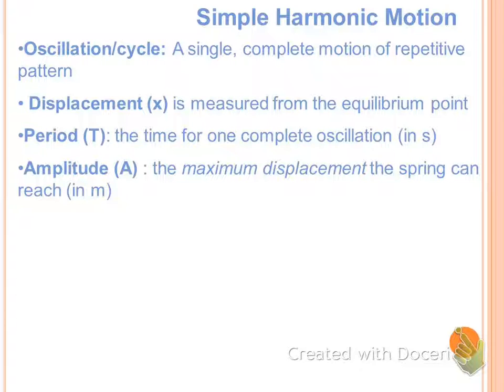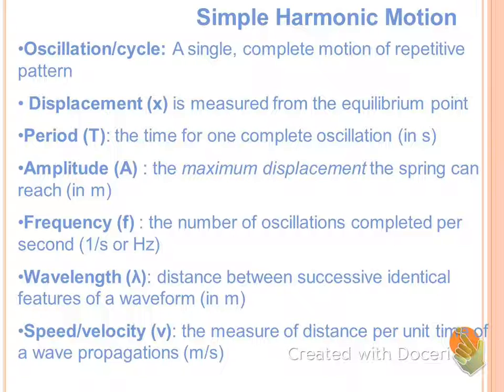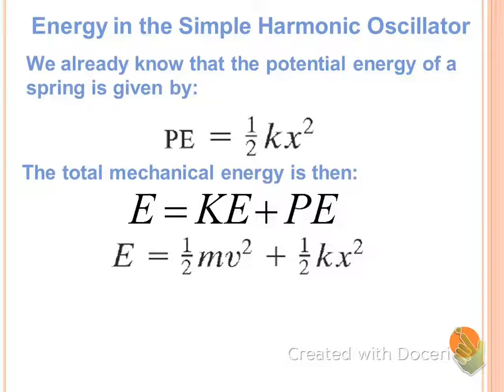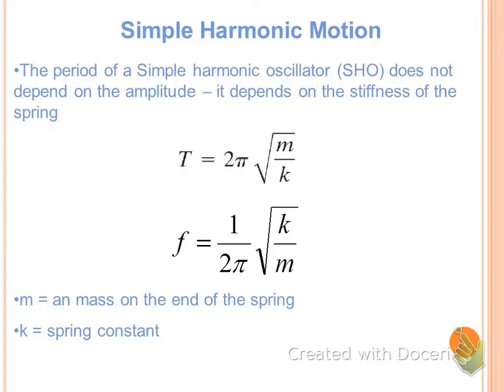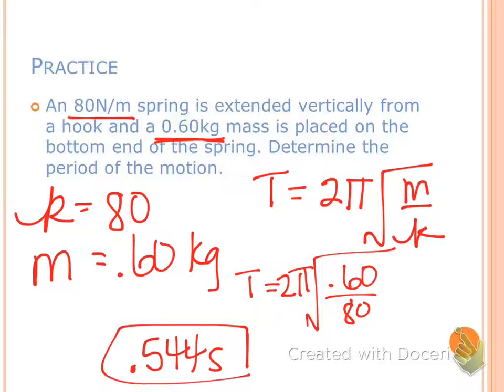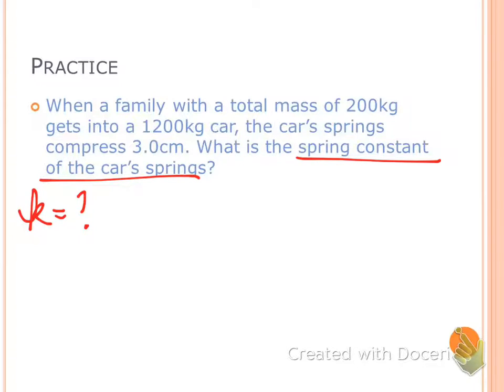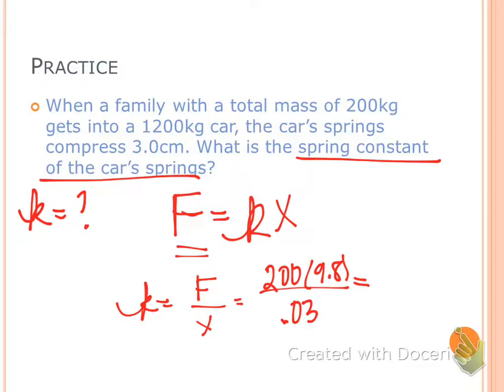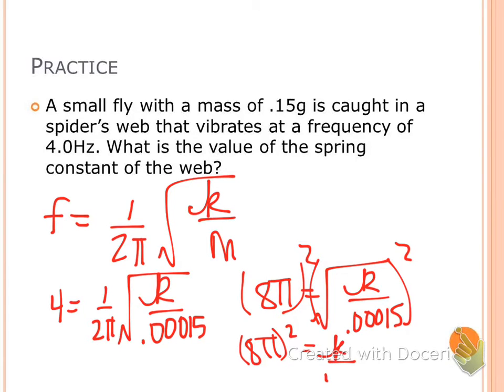HAP Waves and Vibrations 4.7.16